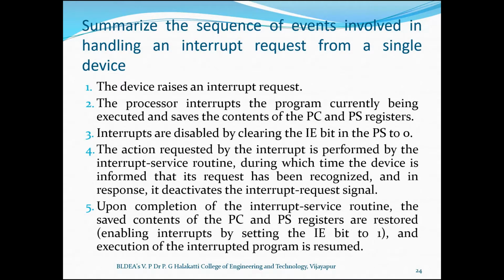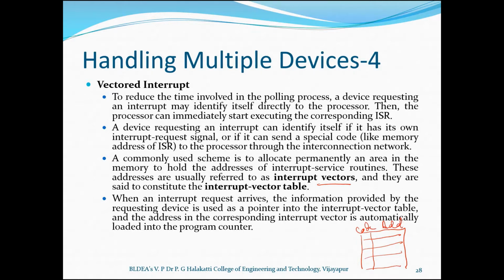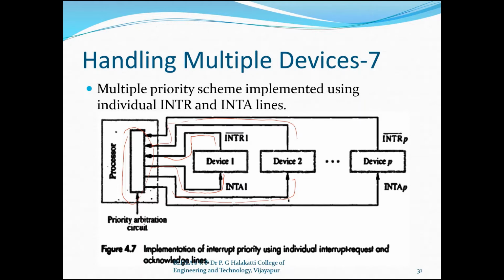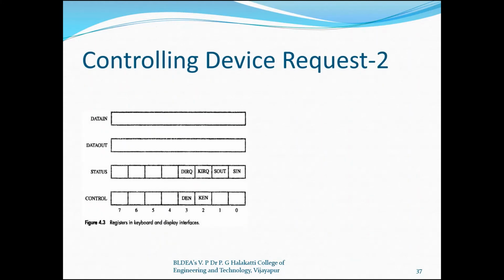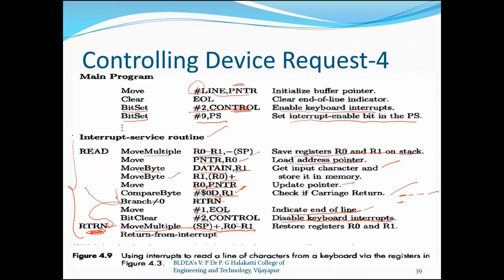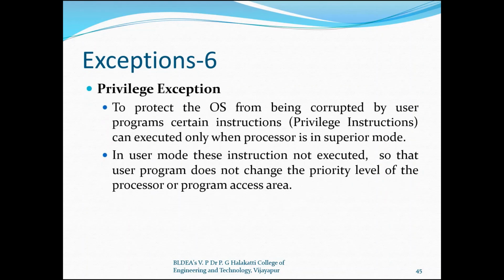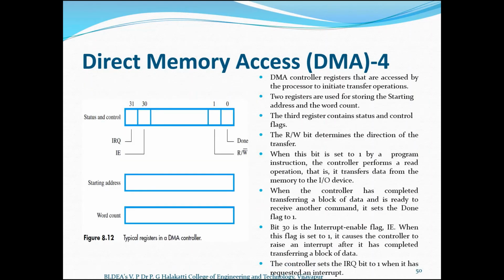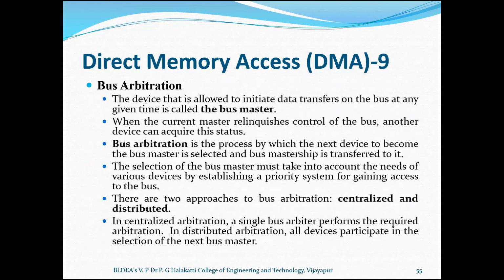Module2 part2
You will learn: Handling Multiple Devices, Interrupt Nesting, Privileged Instruction, Simultaneous Requests,  Daisy Chain, Controlling Device Request, Exceptions, Debugging, Direct Memory Access (DMA)